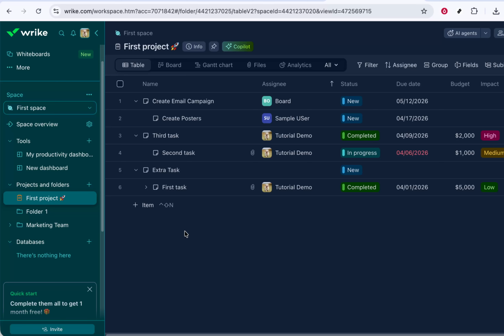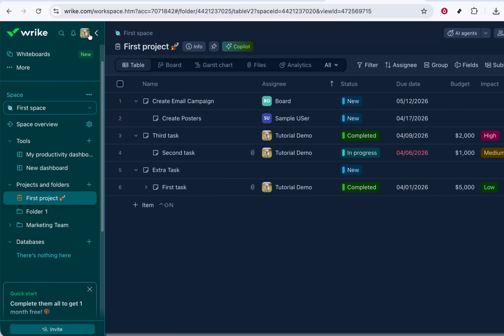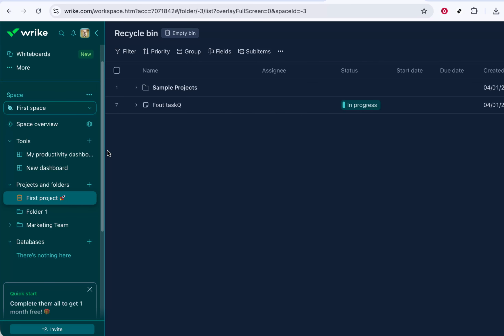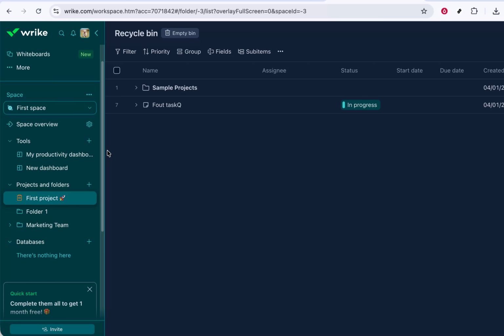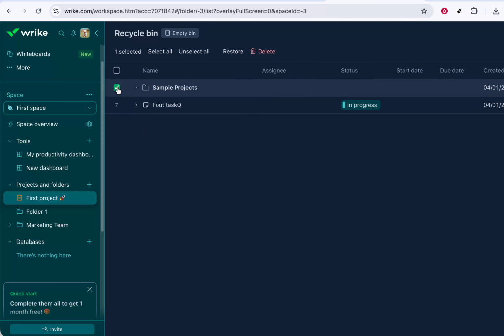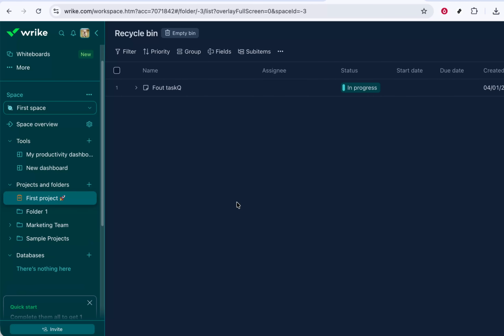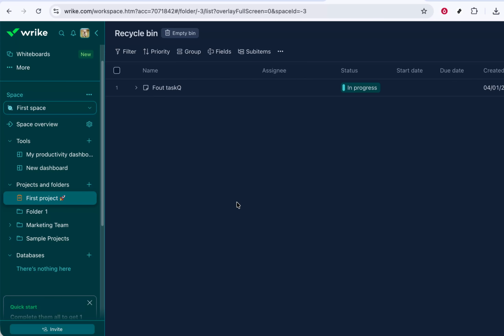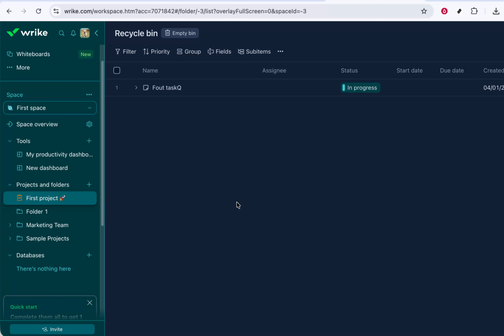How to Find Deleted Projects in Wrike | Full Guide 2026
In this video, you’ll learn how to find deleted projects in Wrike and restore them quickly so you don’t lose important work.